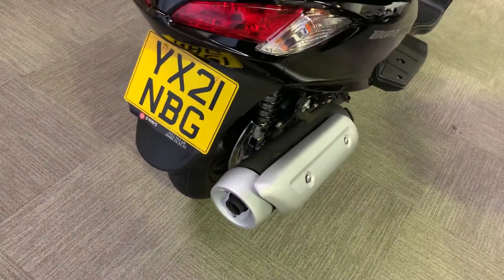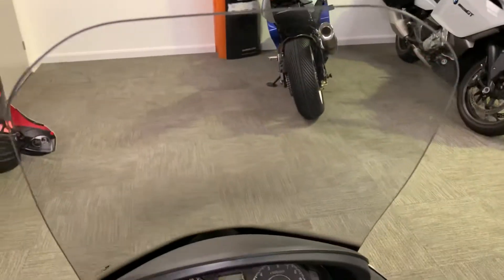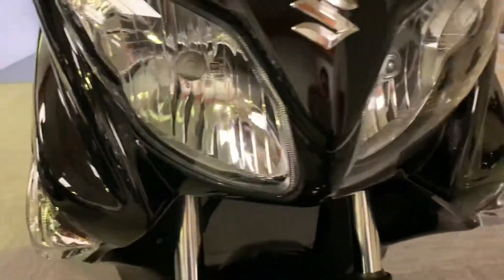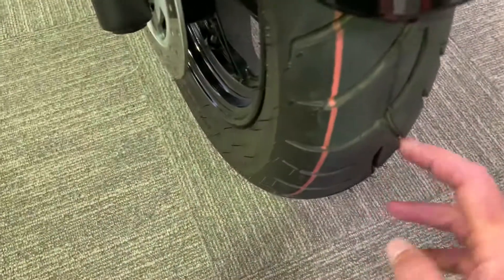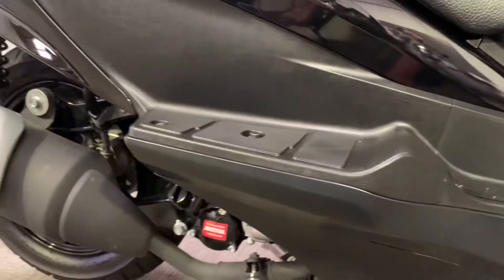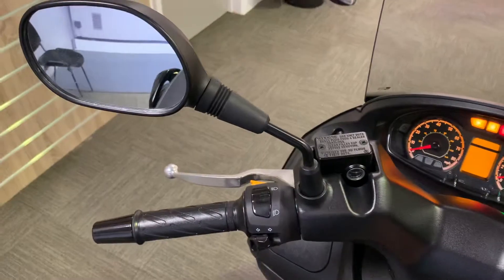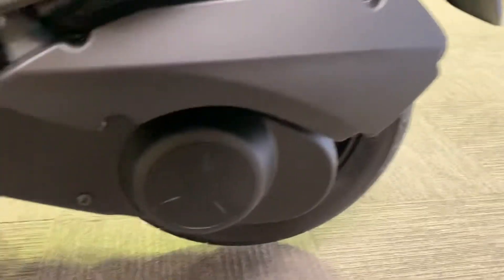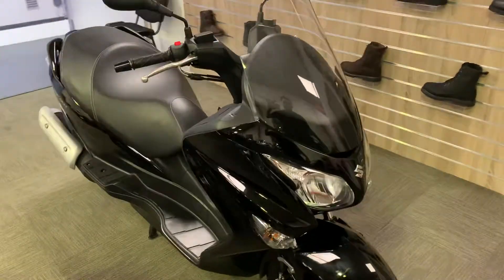2021 Suzuki Burgman 125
2021 Suzuki Burgman 125